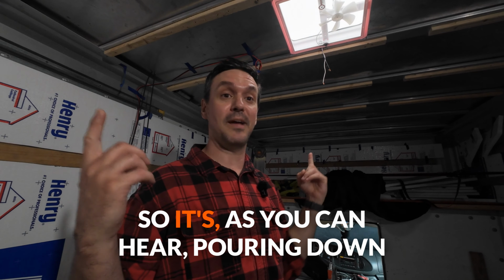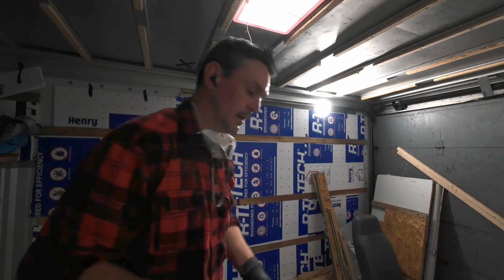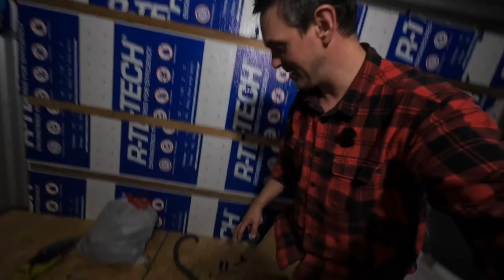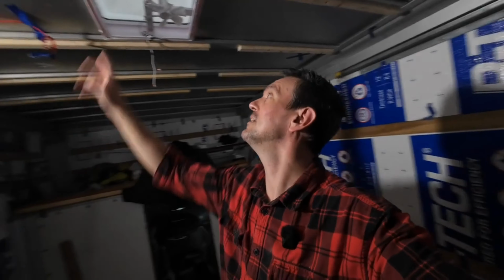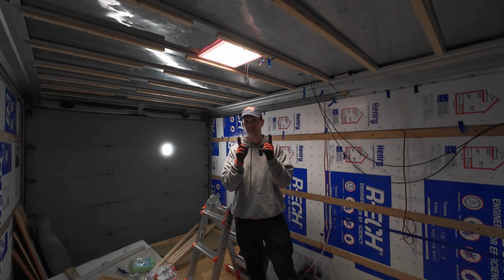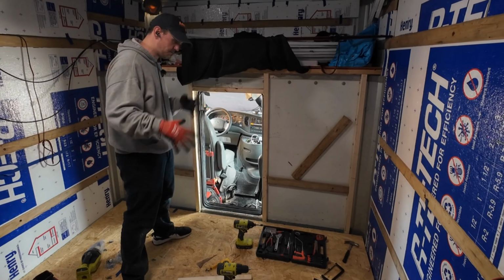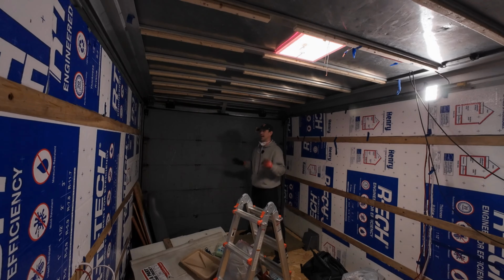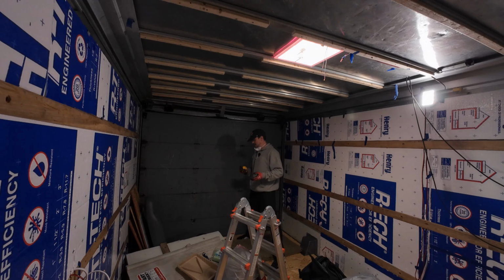Damn ROOF LEAKS In My Box Truck Conversion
In this episode, I tackle some unexpected challenges with my DIY truck build. It's pouring rain, and I'm worried about a potential leak from my new extractor fan. Luckily, the fan is bone dry, but a hole I accidentally made is causing some water to drip into the grandma's attic. It's frustrating, but it's all part of the learning process. Despite the setbacks, I manage to finish installing the floor, complete with insulation and conduit for the electrical wiring. I also discover and address three major leaks, and start framing the pass-through wall. Simple steps like adding a security door to deter break-ins and prepping for the big task of removing the back roll-up door to install a new back wall keep me busy. Every small victory feels huge, even with the looming big projects and unexpected hitches!

00:00 Dealing with Leaks in the Truck
01:51 Installing the Conduit and Insulation
02:49 Finishing the Floor and Addressing Leaks
05:06 Framing the Wall and Roof
06:54 Securing the Truck Against Break-Ins
08:47 Final Touches and Preparing for the Back Wall